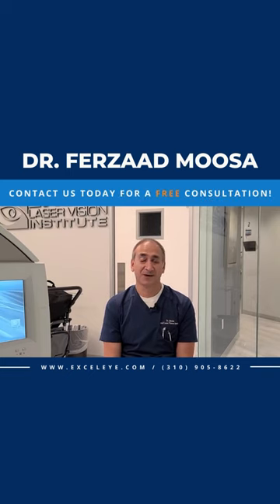What is PRK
PRK stands for photorefractive keratectomy. PRK is where an excimer laser is used to correct your vision if you have nearsightedness, farsightedness, or astigmatism by using the excimer laser to recontour the cornea. It is essentially done down the corneal surface with the lasers applied to change the contour of the cornea to make you see more precisely. When the procedure is done, a contact lens is placed into the cornea for the first three to five days until the surface is fully healed. At that point, the procedure’s complete, your vision is restored, you’re able to see as well as you can be with laser refractive surgery, and you have new vision because of the PRK procedure. If there’s anything else that I can answer, please look us up on exceleye.com, and you're welcome to come in for a free laser consultation and give us a call at .